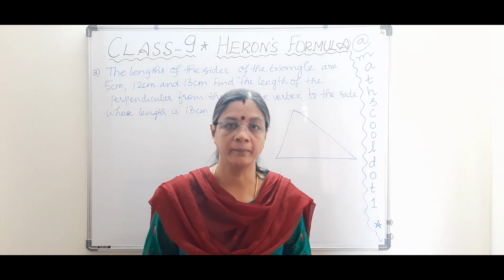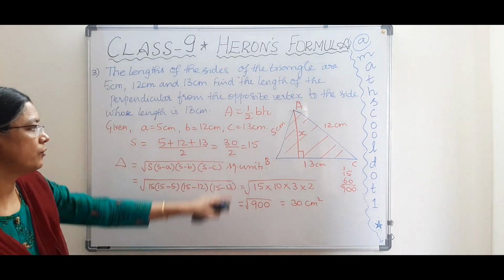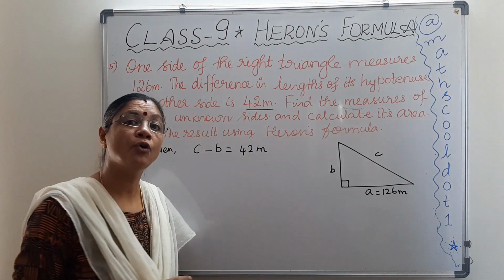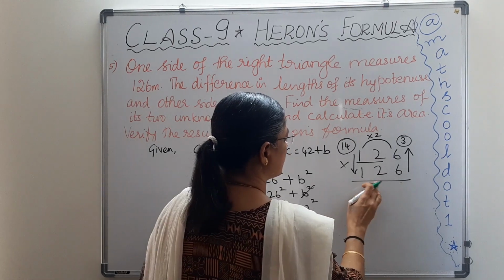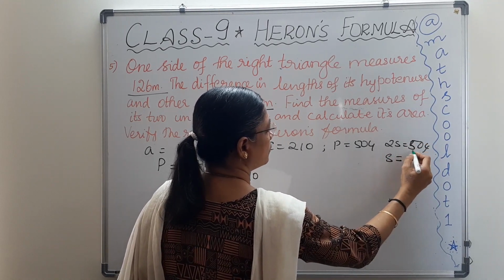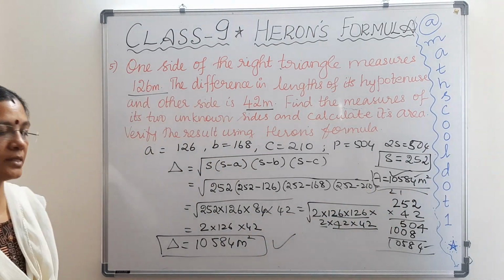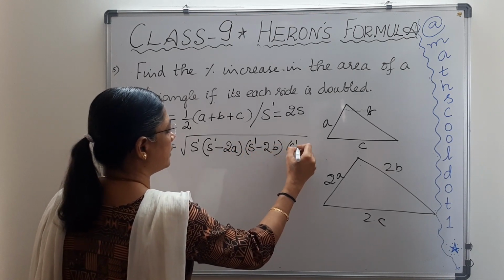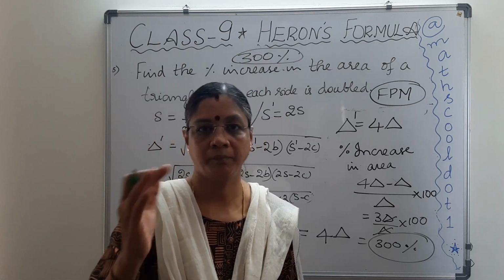NCERT MATHS CLASS 9 - CHAPTER 12 - HERON'S FORMULA - PART 3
PROBLEMS SOLVED -FINDING AREA OF TRIANGLE USING HERON'S FORMULA.